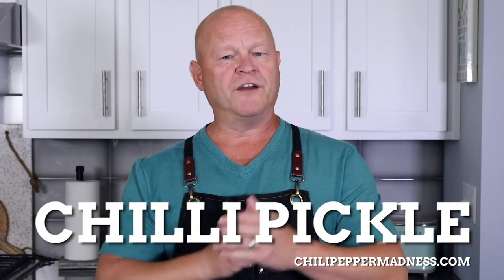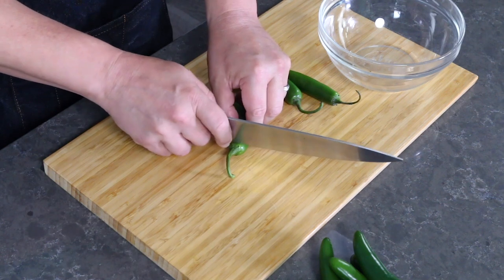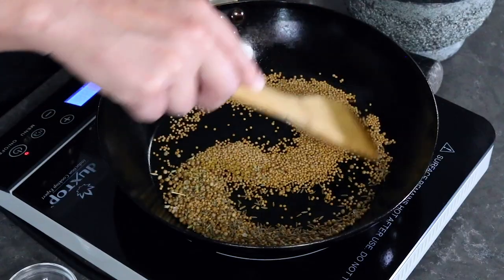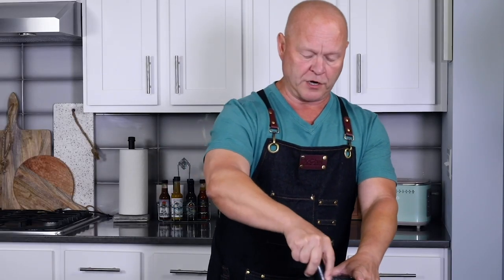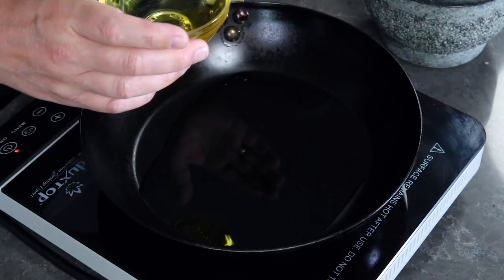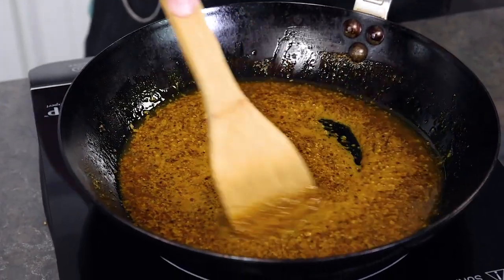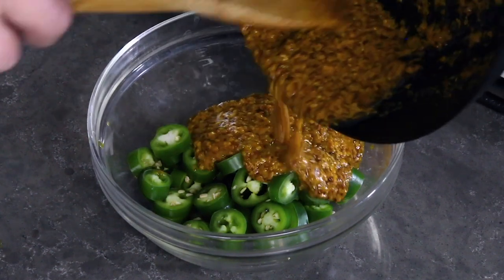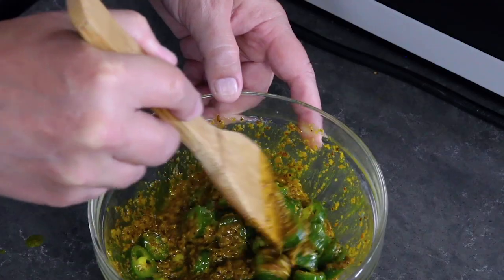THIS Indian Condiment will be Your NEW OBSESSION - Chilli Pickle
This green chilli pickle recipe, aka "Hari Mirch ka Achar", is a popular Indian condiment, with spicy peppers pickled in oil, vinegar, and lots of seasonings. Nice and spicy, and big on flavor! If you are a fan of Indian Cuisine, this will liven up those dishes. A great condiment to have on hand.

CHAPTERS:
0:00 Your NEW OBSESSION
0:38 The Chilies
1:12 Slice the Peppers
1:55 The Seasonings
3:11 Grind the Spices
4:28 Infuse the Oil
7:00 Mixing the Chilli Pickle
7:46 How to Use
8:31 Taste Test
8:42 More Recipes

THINGS YOU’LL NEED:
1.5 cups sliced green chilies, I am using a combination of jalapeno peppers and serrano peppers - See NOTES on peppers
3 tablespoons mustard seeds
1 teaspoon coriander seeds
1 teaspoon cumin seeds
1 teaspoon turmeric
1/8 teaspoon garlic powder
1/8 teaspoon onion powder or use 1/4 teaspoon asafoetida in place of garlic and onion powders
1/4 cup vegetable oil
1/4 cup lemon juice
2 tablespoons vinegar, optional
1/2 teaspoon salt

-Mike